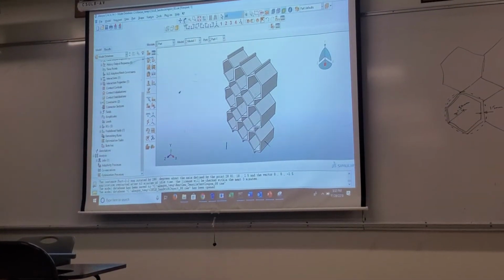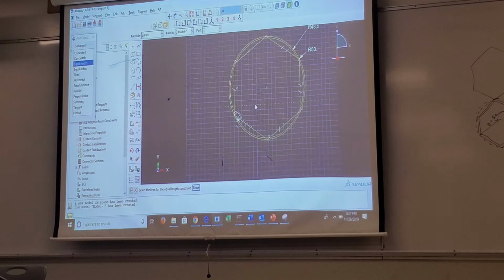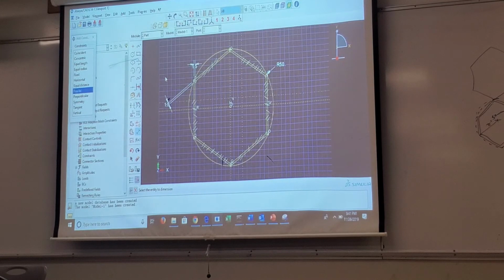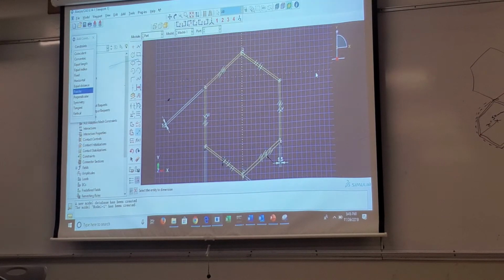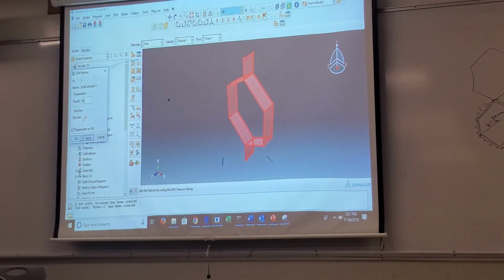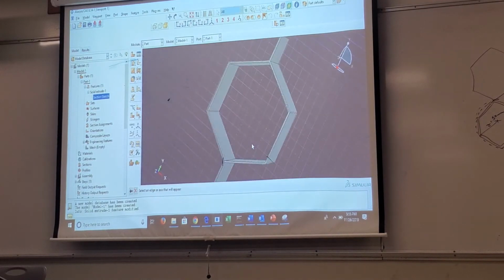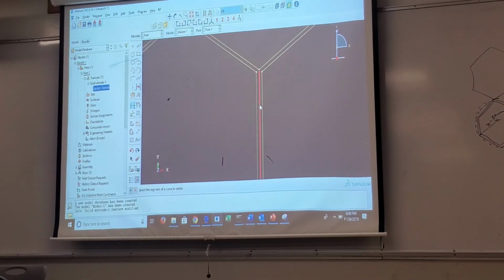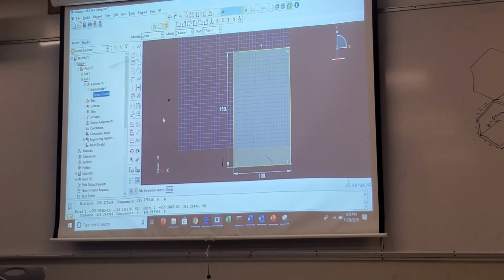MAE 529 11/26/19 Pt. 1